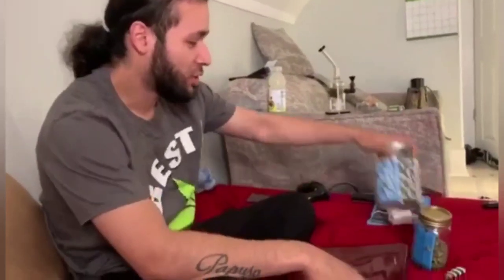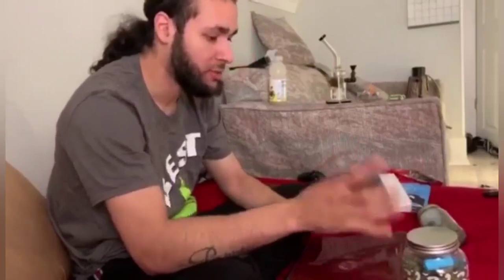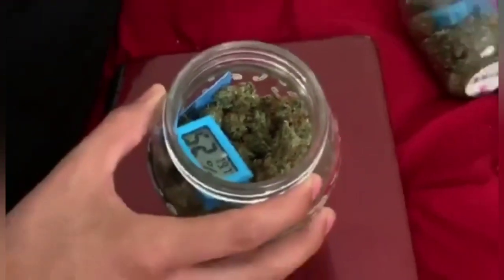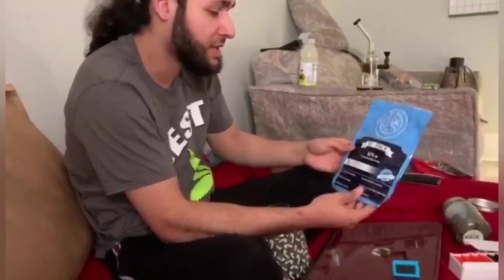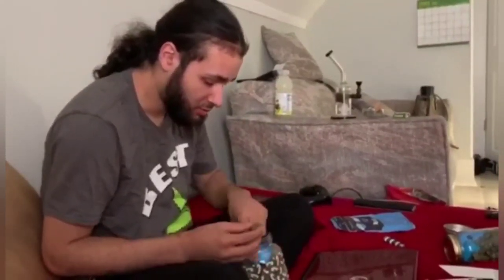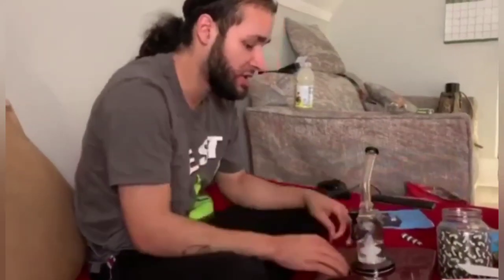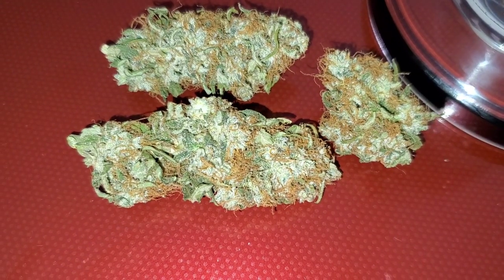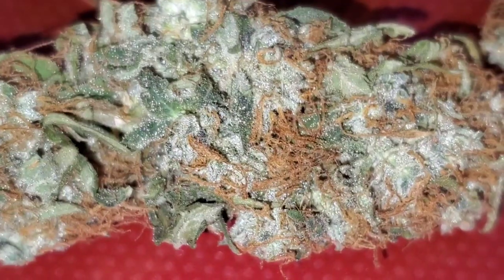White widow harvest smoke review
Digital Electronic Temperature Humidity

2-Way Humidity Regulator Packs :